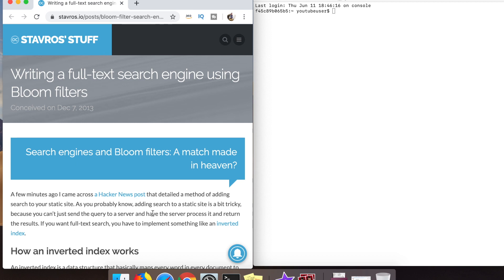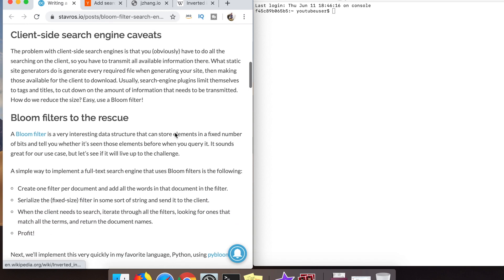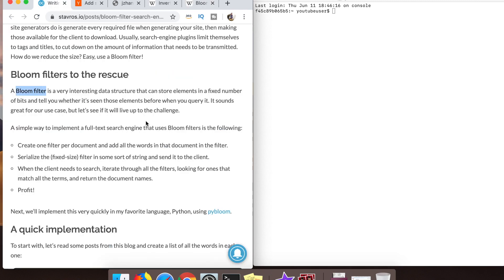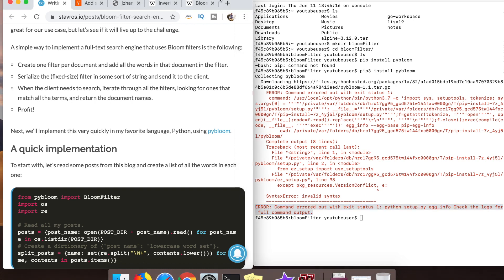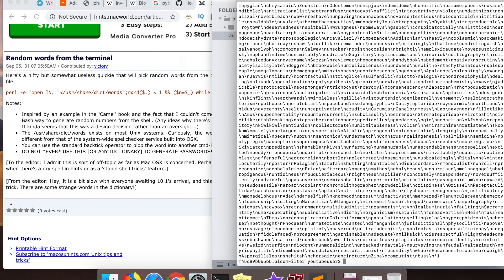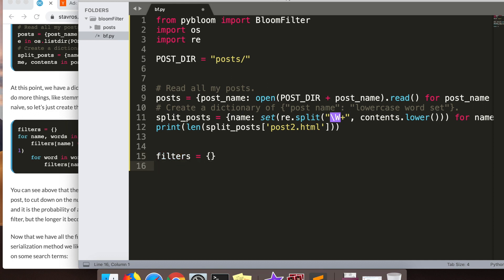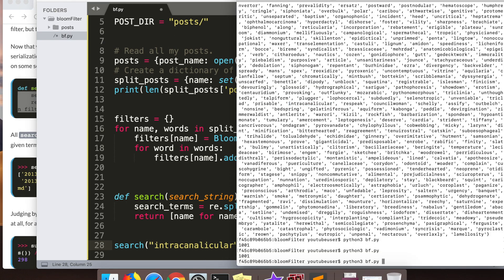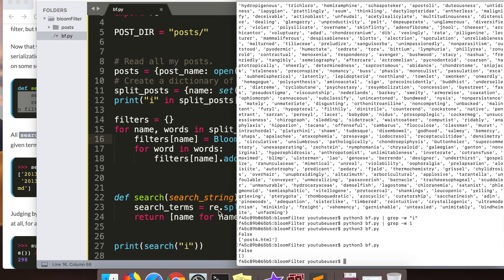Console #4: Writing a Full Text Search Engine Using Bloom Filters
In this video we write a full text search engine using bloom filters following Stavros Korokithakis' blog post.

Stavros' blog post aims to answer questions such as what is a bloom filter?, what can a bloom filter do?, what is a bloom filter used for?, and how can a bloom filter be used?  Why does a bloom filter have false positives? Basically, this is a bloom filter explained.